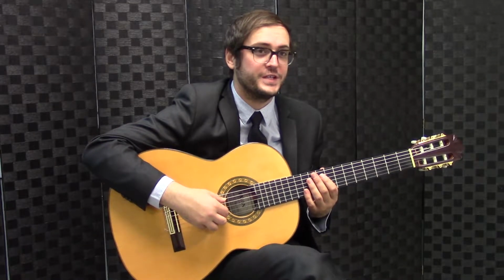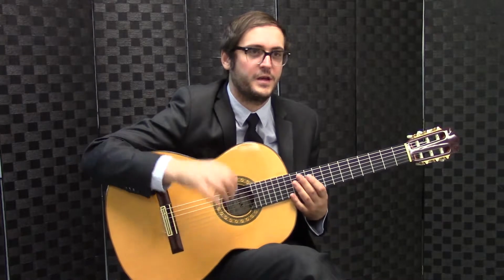Exercise 13 by Elias Barreiro